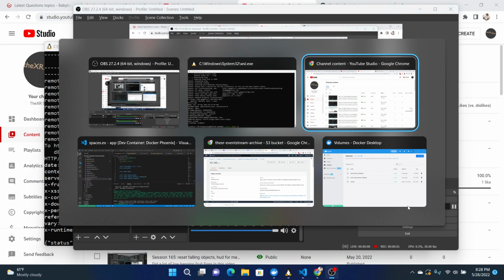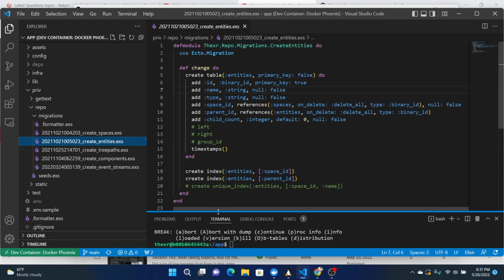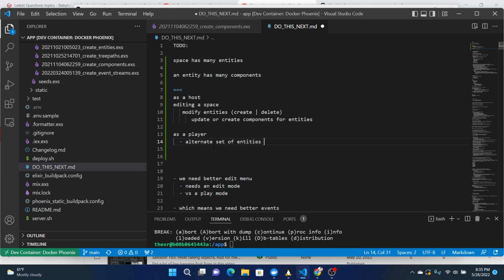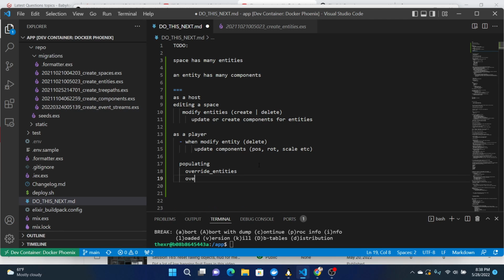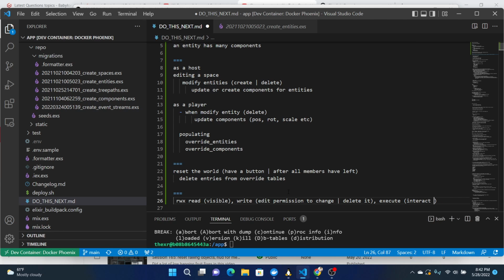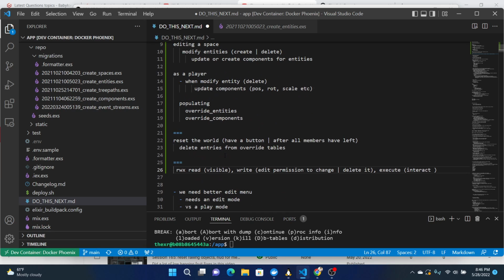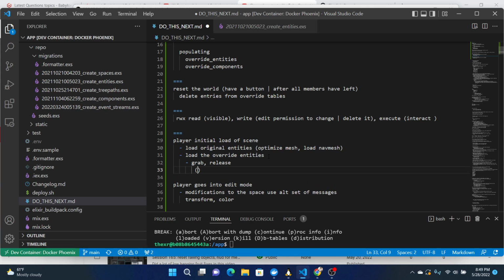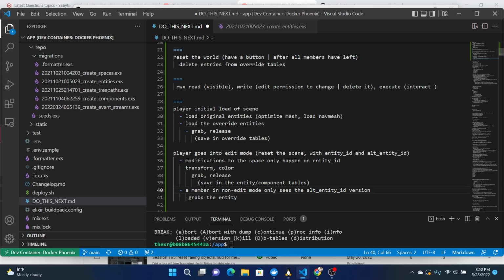Session 171: Reviewing persistence of space data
I'm trying to workout a split in the way things in the space are persisted for design vs persisted for play.  As a host or editor of the space, I want my changes to be persisted for an initial state.  But I want to allow my players to pick up items and throw them or collect them or use them, temporarily allowing them to make changes.  But when they leave the space must reset to the original design.  The tricky bit is, what if both an editor and a player are in the space at the same time manipulating an object?  Should we make a copy of that object?  Or is that too complicated?  :thinking